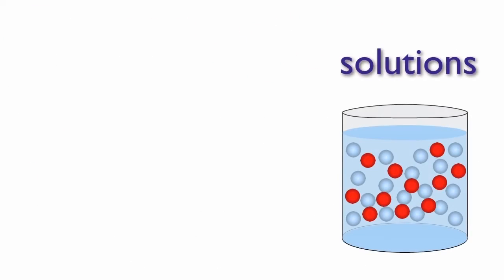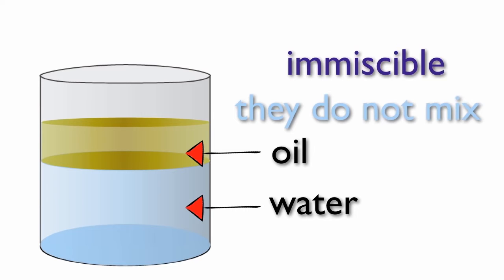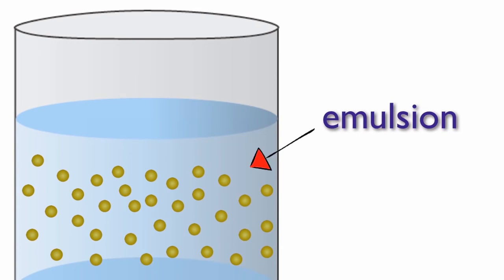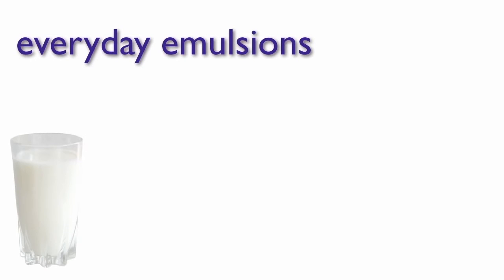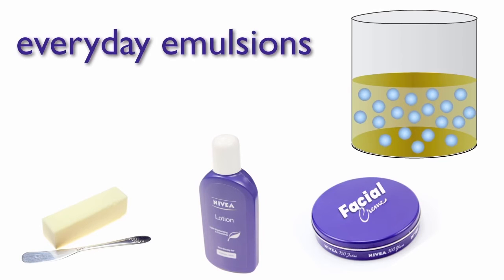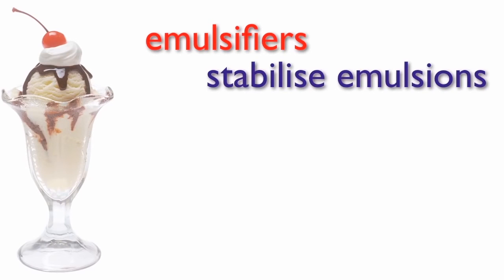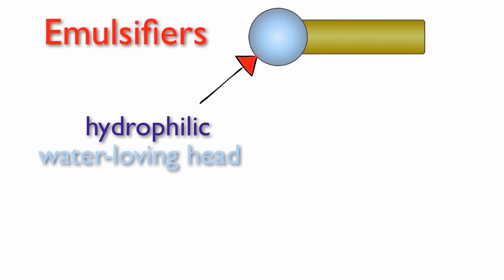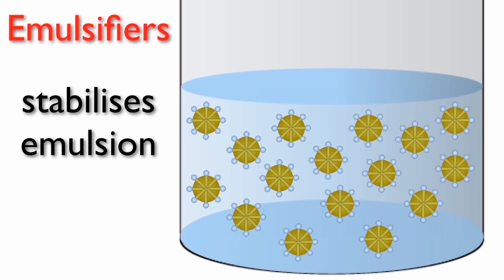What are Emulsions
Emulsions